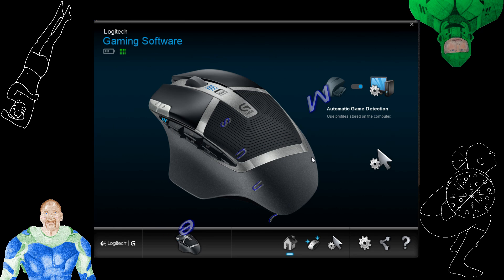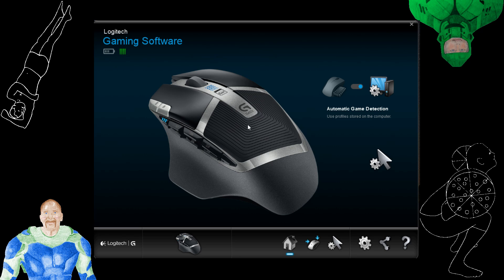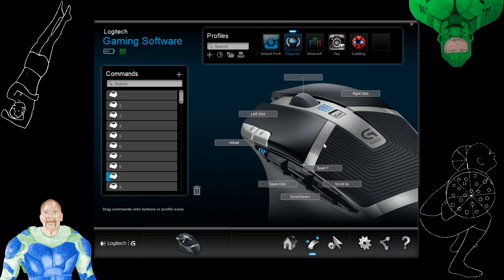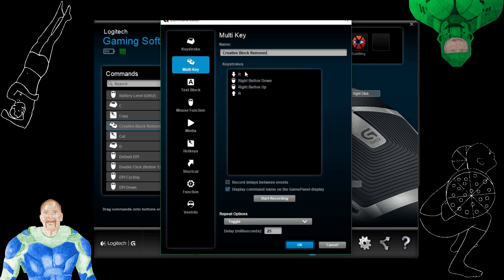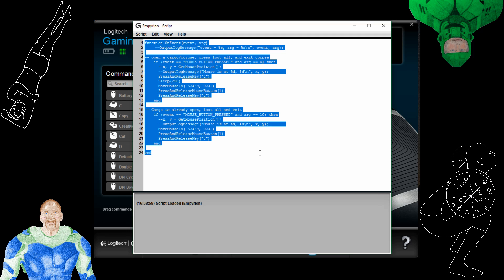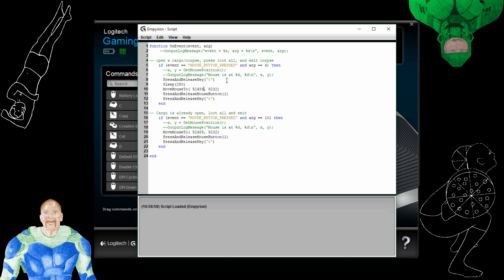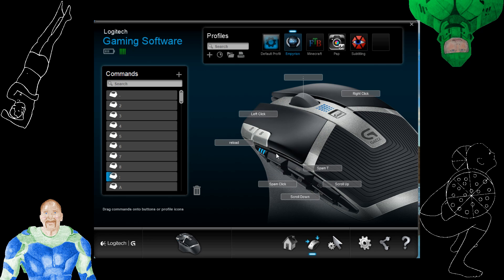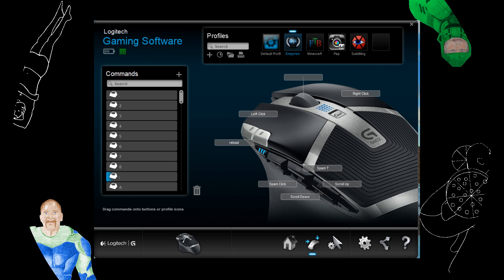Mouse Macros and Logitech Gaming Software - My Setup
UPDATED VERSION WITH MORE DETAILS

I get lots of questions about my mouse/controls setup, so here is how I do cool stuff like transferring things out of my inventory in a flash. :) Code talked about is shown below, and properly formatted at pastebin

function OnEvent(event, arg)
 --OutputLogMessage("event = %s, arg = %s\n", event, arg);

-- open a cargo/corpse, press loot all, and exit corpse
if (event == "MOUSE_BUTTON_PRESSED" and arg == 4) then
  PressAndReleaseKey("f")
  Sleep(250)
  MoveMouseTo( 52489, 9232)
  PressAndReleaseMouseButton(1)
  PressAndReleaseKey("f")
end

-- Cargo is already open, loot all and exit
if (event == "MOUSE_BUTTON_PRESSED" and arg == 10) then
  MoveMouseTo( 52489, 9232)
  PressAndReleaseMouseButton(1)
  PressAndReleaseKey("f")
end

-- use this code between this and the below dashed line to find screen coordinates
-- Click your mouse on the location and it will show up in the gray output window below
  if (event == "MOUSE_BUTTON_PRESSED" and arg == 1) then
  x, y = GetMousePosition();
    OutputLogMessage("Mouse is at %d, %d\n", x, y);
  end
-- You can delete the code between this and the above green
-- "Click your mouse" comment if you no longer need to find coordinates

end